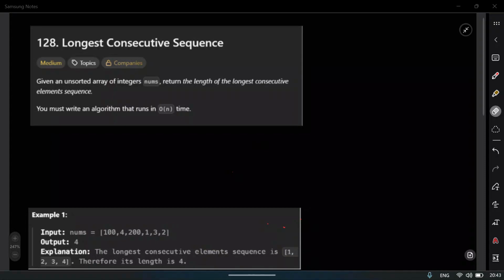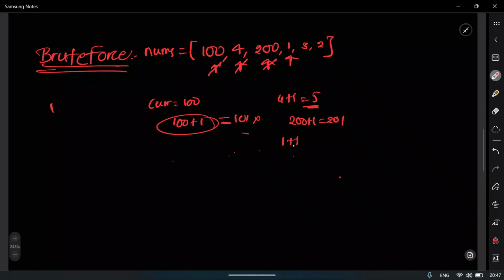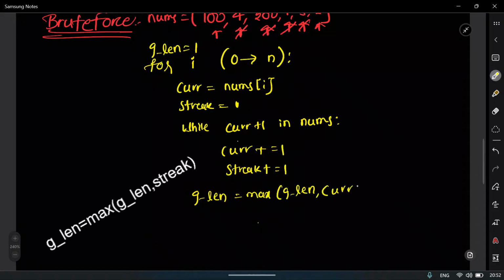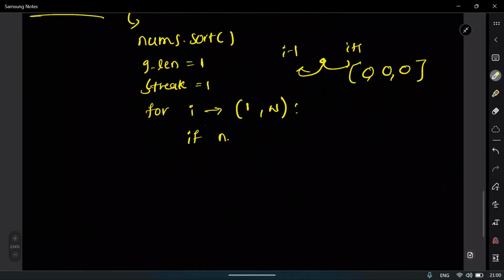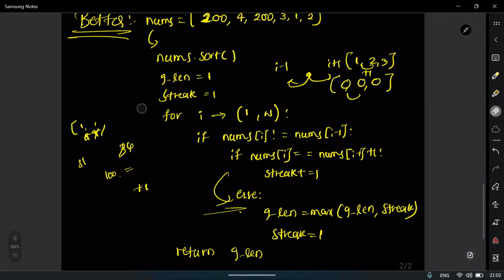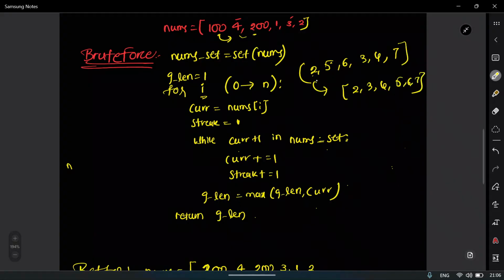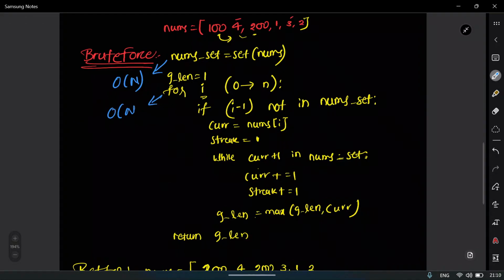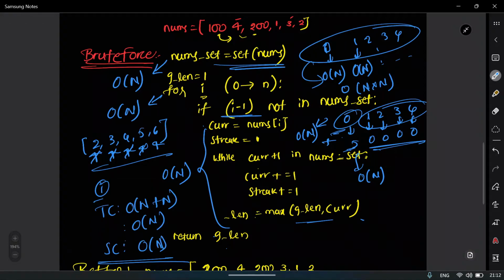Longest Consecutive Sequence | LeetCode 128 | O(N)Hash Set Technique | Bruteforce | Better | Optimal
In this video, we deep dive into LeetCode 128: Longest Consecutive Sequence. We transition from the intuitive but sub-optimal O(N log N) sorting approach to the highly efficient O(N) Hash Set solution often required in FAANG interviews.

chapters
0:00-Introduction
1:40 - Bruteforce Intuiton
6:25 - Better Solution
10:40 -Optimal Solution
14:15 -Time & Space Complexity